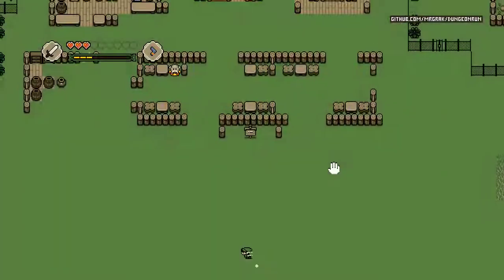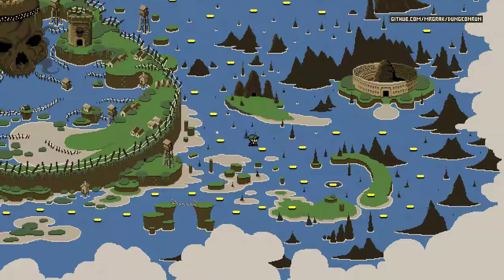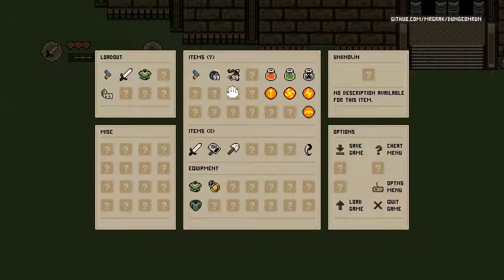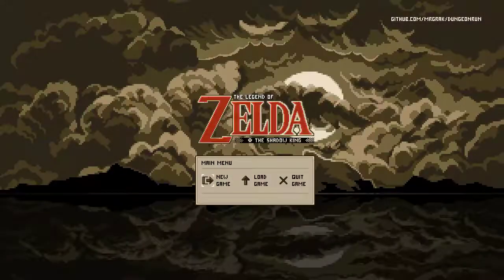Updated Overworld Interactions